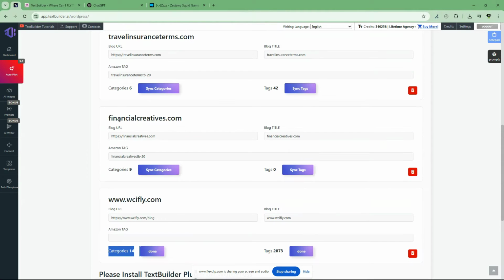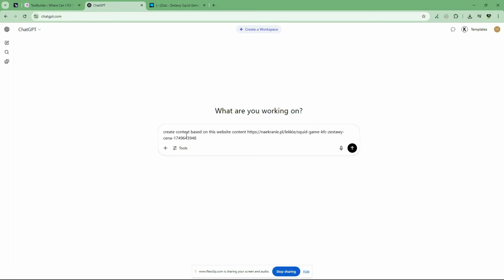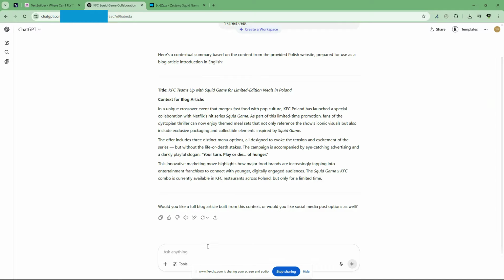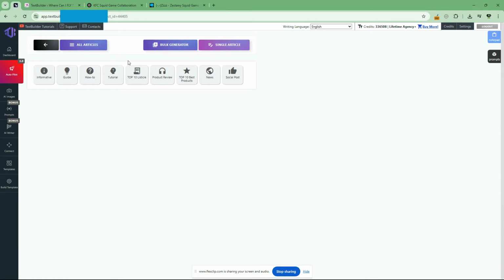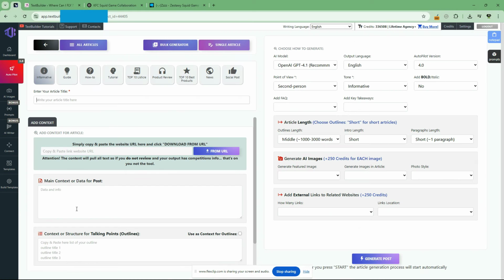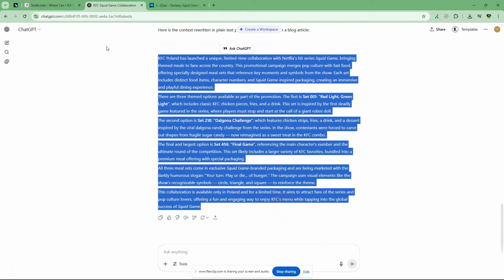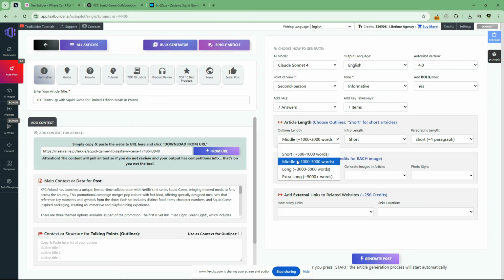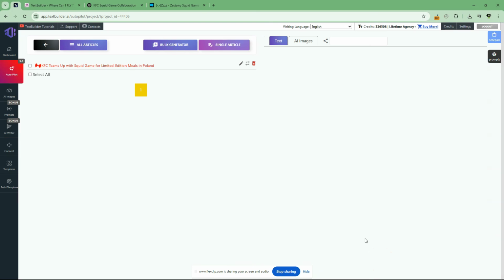🤖 Use TextBuilder to Create Blog Posts from Real-World Context (Step-by-Step)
🚀 Ready to create your first AI-powered blog post?
In this video, I show you exactly how to generate an article using TextBuilder from real content—like a YouTube video or news article. You’ll learn how to summarize external info with ChatGPT, provide strong context, and use AI to write and format the full post, including SEO, FAQs, and images.

✅ Use external content for better AI output
📝 Add custom context with ChatGPT
📤 Full blog post generation with formatting & visuals
🔗 Auto internal/external links + SEO boosts

Perfect for content creators and bloggers who want to save time and scale fast!